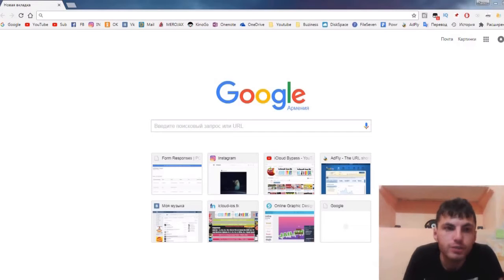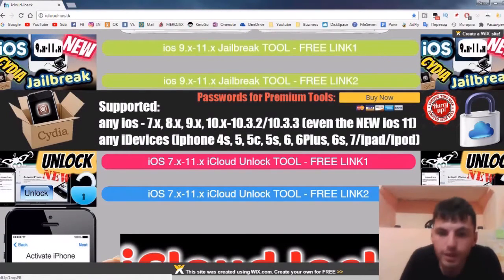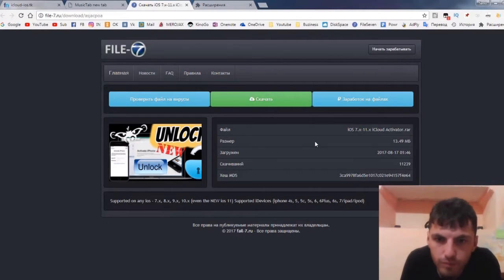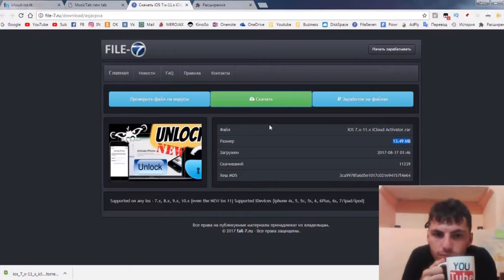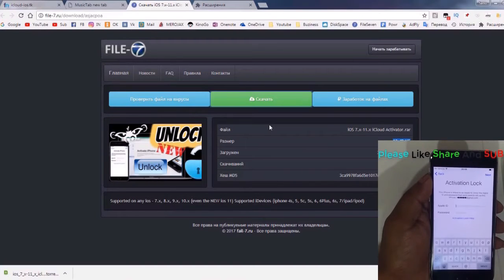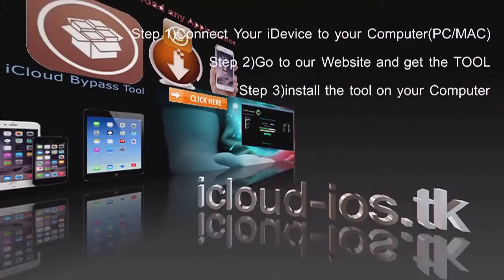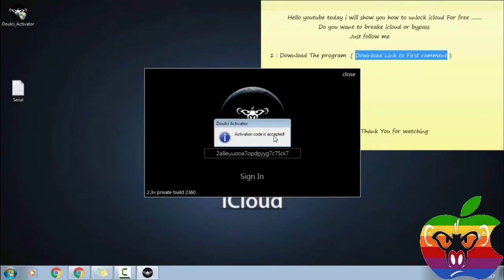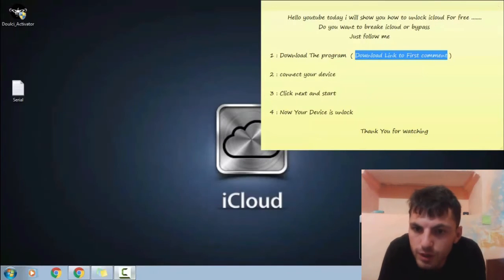Ios 11.2.6, 11, 10.3.3 Icloud activation bypass using new website 100% working latest 2018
(available tools in this zip file: Doulci activator, Icloudin tool, icloud removal rool, DNS Server, icloud patcher, ionic activation, icloud break tool, unlocking v5.0 tool)

Hi, my self sarav patel... my YouTube channel (sarav patel) is delete by apple.

Send me message to your (iphone IMEI number) and your (country) name on this channel. i am definitely help you to bypass icloud activation lock...and share all video of real iCloud bypass tricks.

Supported Devices:
Any ios - 7.x, 8.x, 9.x, 10.x-10.3.2/10.3.3 (even the NEW ios 11)
Any iDevices (iphone 4s, 5, 5c, 5s, 6, 6Plus, 6s, 7/ipad/ipod)

►►►To Unlock/Bypass Your iDevice iCloud Lock you must

Step 2) Buy the iCloud Activator - Premium Tool,
Step 3) install the Tool in your Computer,
Step 4) Connect your idevice to Computer,
Step 5) Start the Unlock/Bypass Process,

Iphone Icloud Activation Bypass Tools Download Link :(If http site does not working then change to https. )

Sarav’s Equipment Links*:

Generic Tool Kit with Box
Generic IC Chip Repair Thin Blade Tool

›Charging:
USB ammeter
Bona fide MFI charging cables
Anker

›Ultrasonic cleaning:
Crest iphone sized cleaner
Branson EC cleaning fluid

›Hot Air:
My hot air station
Recommended station

›Small supplies:
My favorite tweezers
My favorite flux
My favorite solder
Kapton tape
My blue mat
Low melt alloy

›Diagnostic tools:
DC Power supply
Multimeter: Fluke 115
Fine point tips for multimeter
Freeze spray